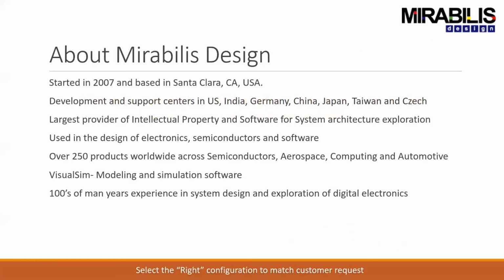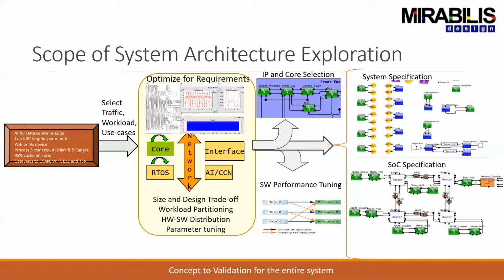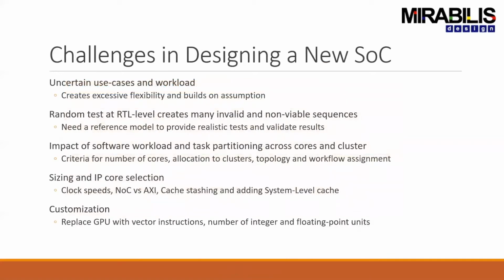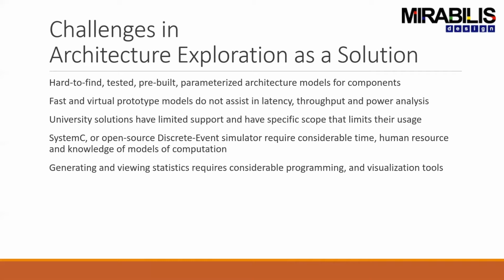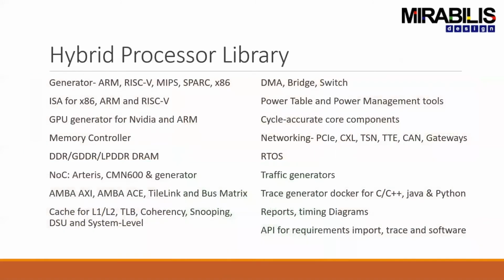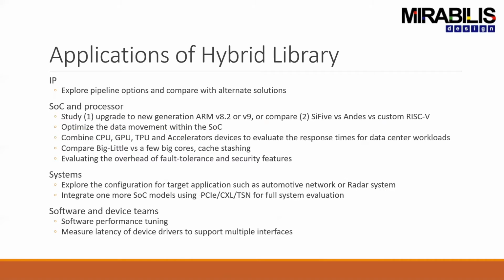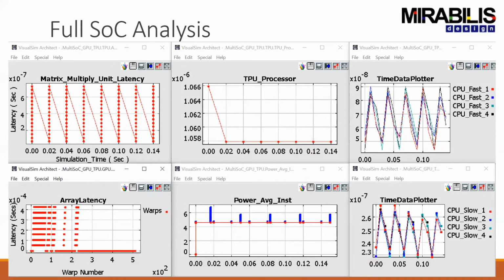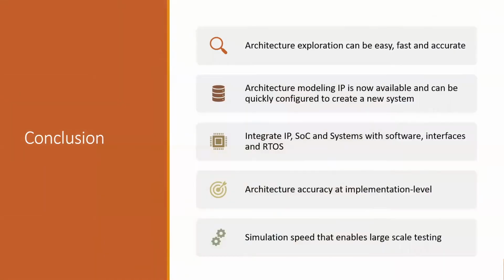Architecture Exploration of System-on-chip using VisualSim ARM and RISC-V Hybrid Library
Architecture exploration provides 80% of system optimization and 100% of power/performance trade-offs. The lack of accurate, feature-rich, and easy-to-use modeling components has prevented companies from taking advantage of this phase of product design.  During this Webinar, we will utilize VisualSim hybrid processor family to construct a multi cluster-multi core NoC-based SoC model, simulate with software traces, generate reports on latency, throughput, cache hot-ratio, memory bandwidth and power consumption, and optimize the architecture to meet the requirements.  The SoC model will be assembled using standard library components for ARM A53, ARM A65AE and SiFive RISC-V u74, Arteris FlexNoC, ARM CMN600, TileLink, AMBA AXI, DDR4 and LPDDR5

Key Takeaways:

1.      Learn to use a system model to architect RISC-V cores, and detect latency, throughput and buffer limits.
2.      Partitioning workload across multiple clusters and integrate the AI accelerators into the flow.
3.      Measure the impact of power management algorithms on the instant and average power consumption of the system.
4.      Use architecture models for software performance tuning,

Who should attend: Program manager, Architects, Performance Engineer, Firmware and embedded software developers.

SPEAKER: Deepak Shankar is the Founder of Mirabilis Design and has been involved in the architecture exploration of over 250 SoC and processors. Mr. Shankar started Mirabilis Design because of a vacuum in the systems engineering and modeling space with the focus shifting to network design and early software development. Deepak has published over 50 articles and presented at over 30 conferences in EDA, semiconductors and embedded computing. Mr. Shankar has an MBA from UC Berkeley, MS in from Clemson University and BS from Coimbatore Institute of Technology, both in Electronics and Communication.